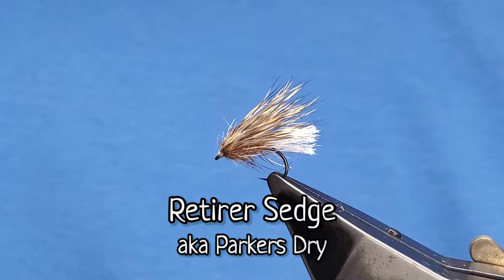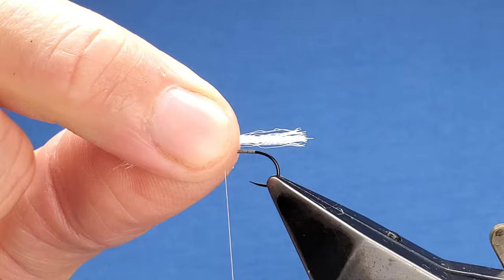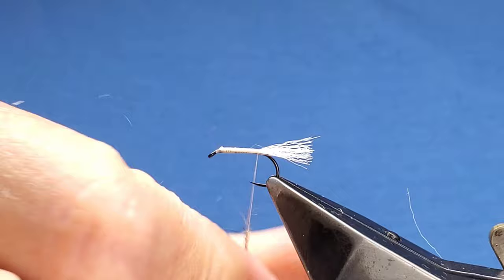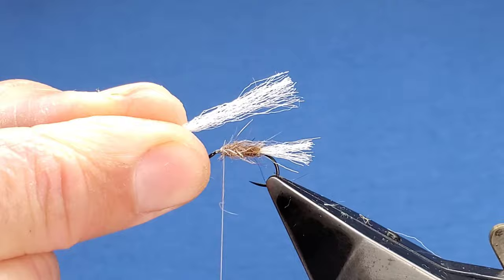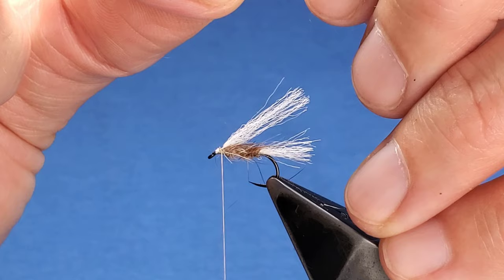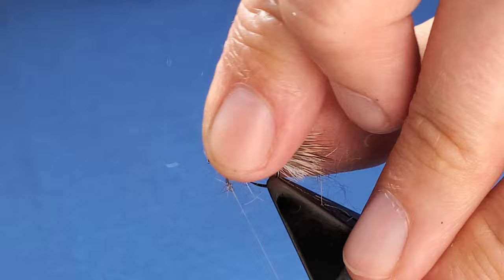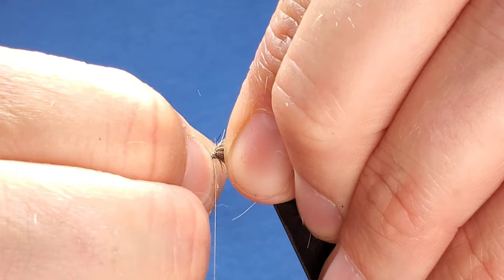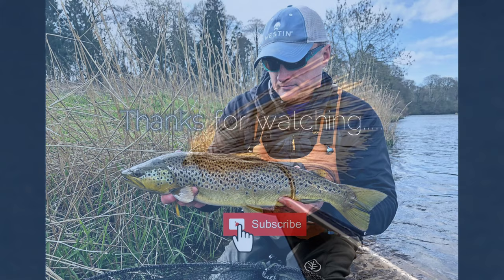Fly Tying : The Retirer Sedge - "Parkers Dry" - Its Conception and Tips (4K HD)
Welcome to my Fly Tying & Fly Fishing Channel. A range of Tutorials on Competition Patterns, Old, New, and everything in-between!

Something for Beginners, Experts and some of us in the middle.

I do hope you find the tutorial, step by step, or How To as they can be referred too, a help in your fly tying.

Hook: Tiemco 113BLH Size 14
Thread: UTC Grey Brown 70 Den
Tail: White AeroWing ~ Polypropylene
Body: Natural Snowshoe Rabbits Foot
Underwing: White AeroWing ~ Polypropylene
Wing: All Purpose Deer Hair
Head: Natural Snowshoe Rabbits Foot Spun Loop